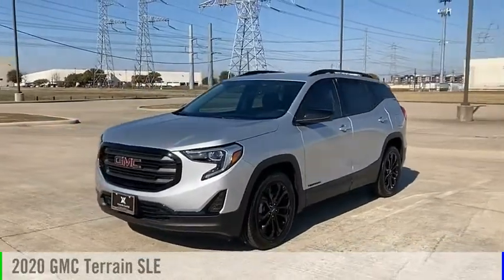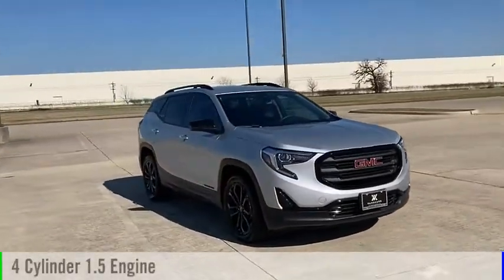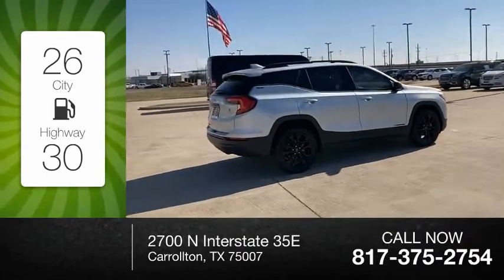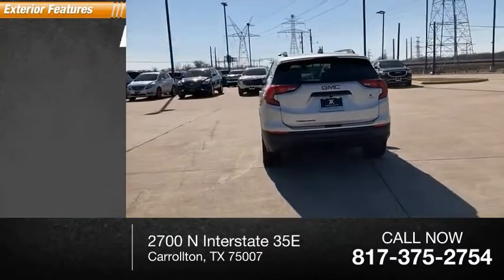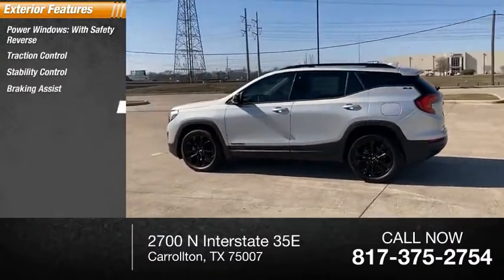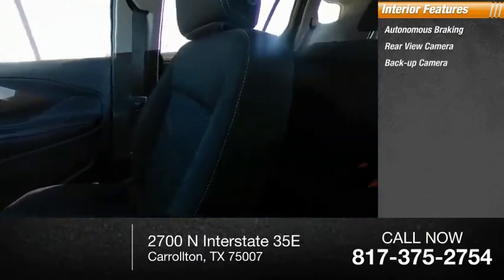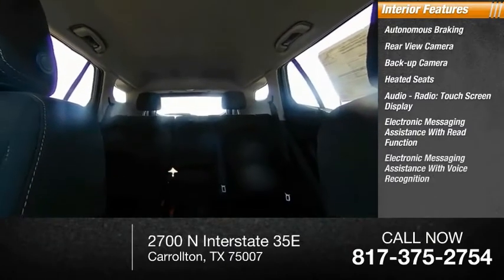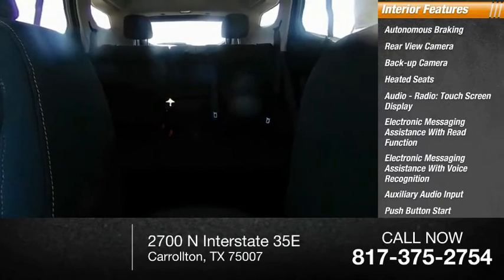2020 GMC Terrain LL285175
2020 GMC Terrain SLE